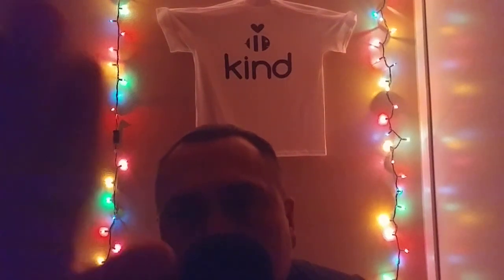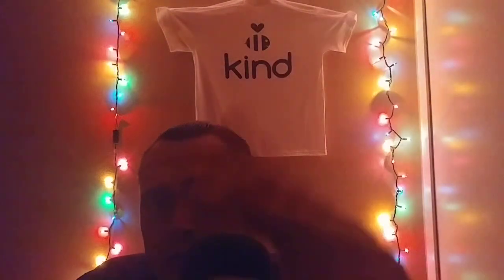ASMR Whispering to you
Hey everyone here another whispering video for you all, so get comfortable and get ready for some good tingles and relaxation.

Upload Schedule
-Monday's
-Wednesday's
-Thursday's or Saturday's/to be determine.